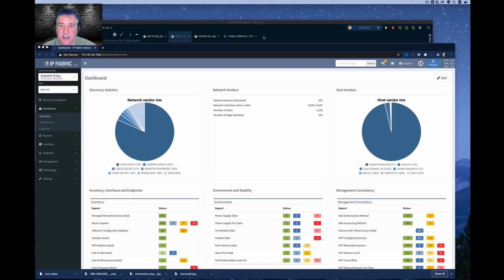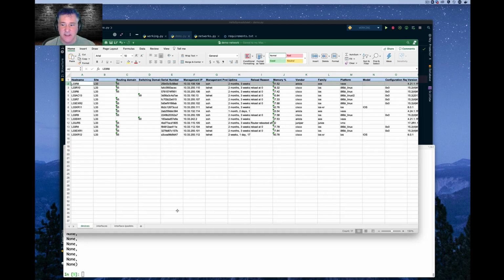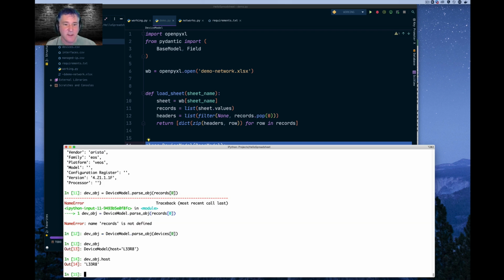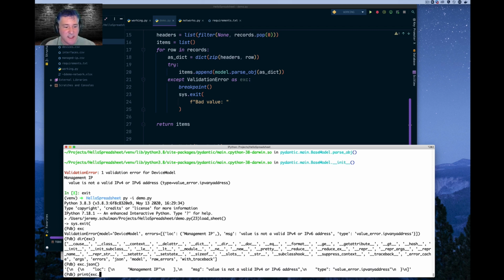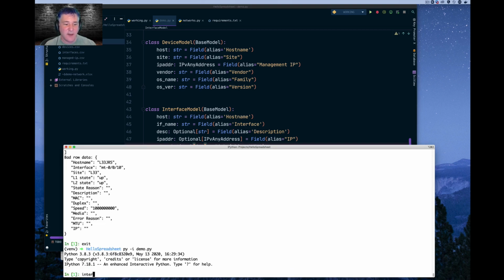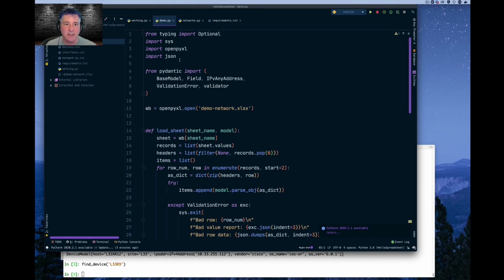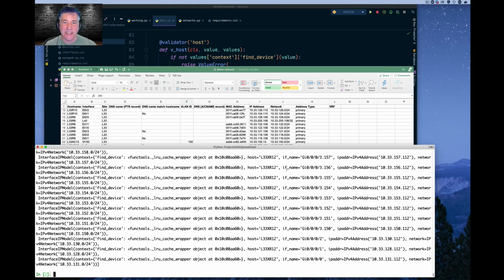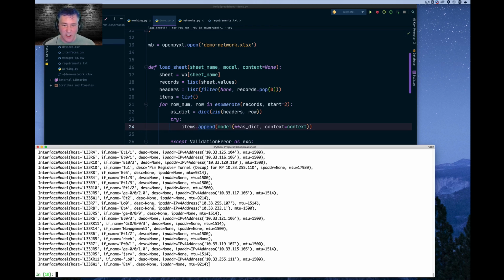Python for Excel Worksheets, data validation and modeling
This 1hr tutorial covers using Python packages openpyxl and pydantic in the use of extracting data from Excel spreadsheets, validating and modeling the data.